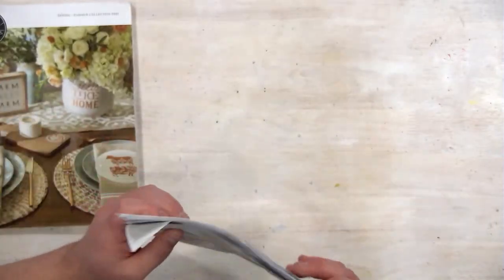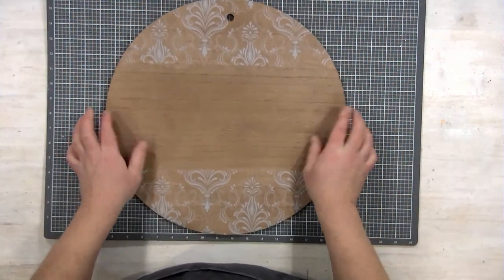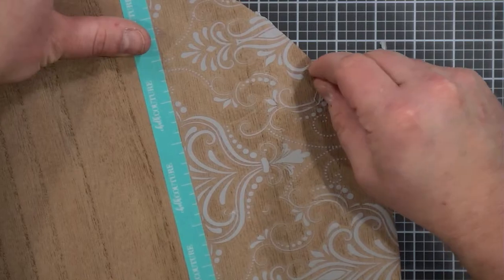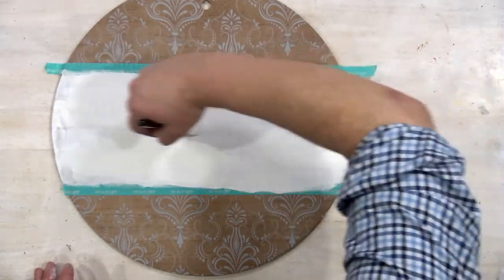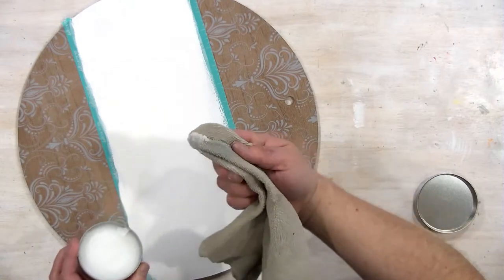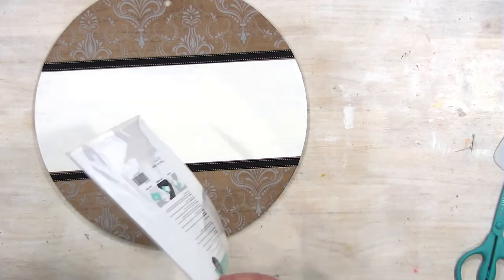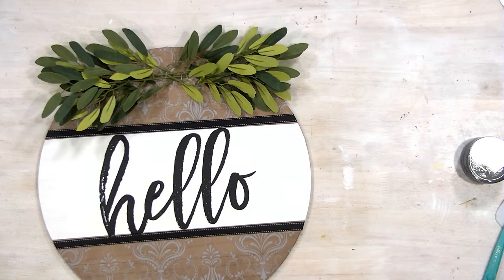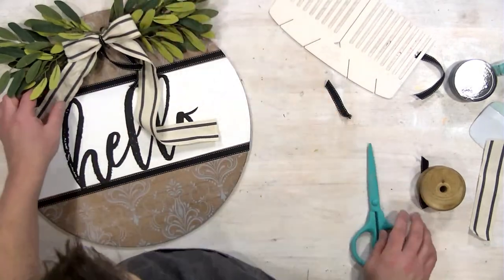We Have BIG News, oh and We Are Showing 2 Ways to Use The New Chalk Couture Farmhouse Hello Kit